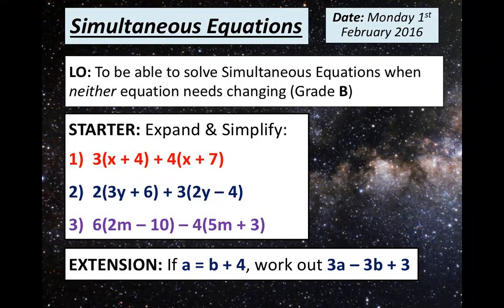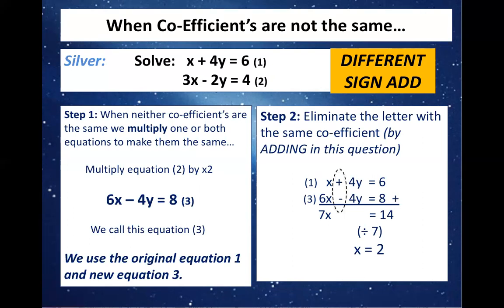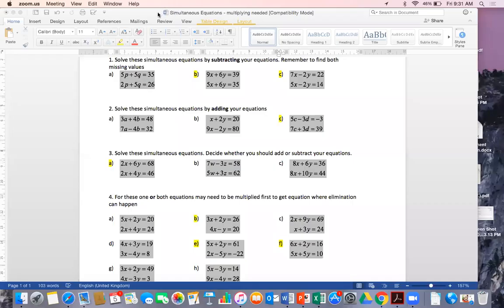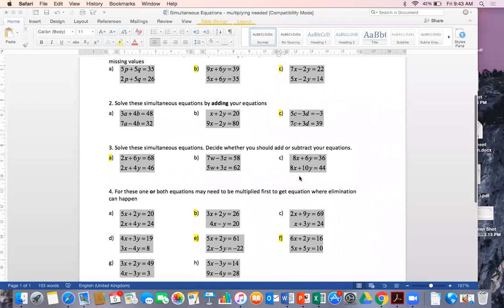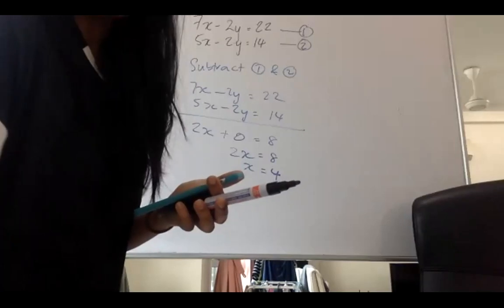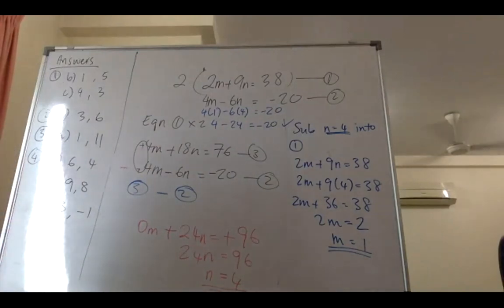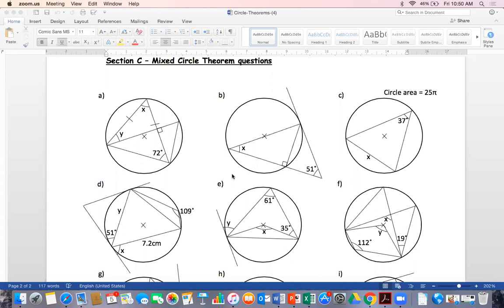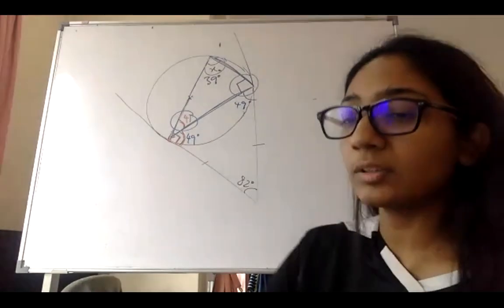Revision - Simultaneous Equations and Circle Theorems